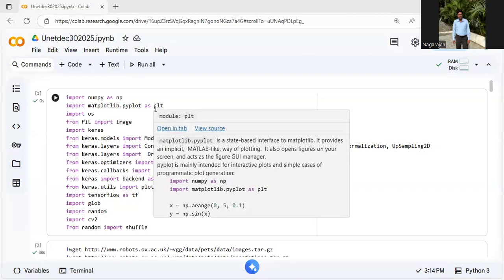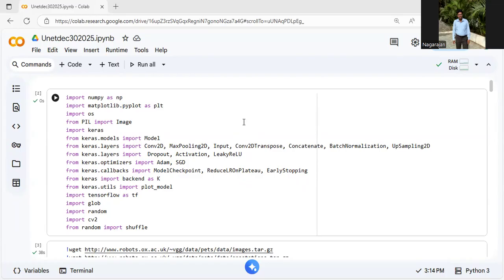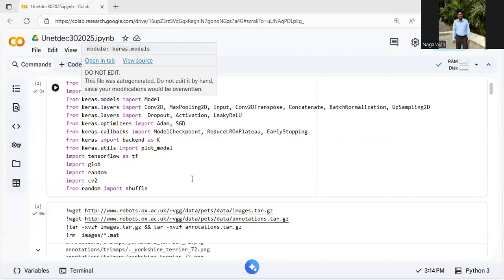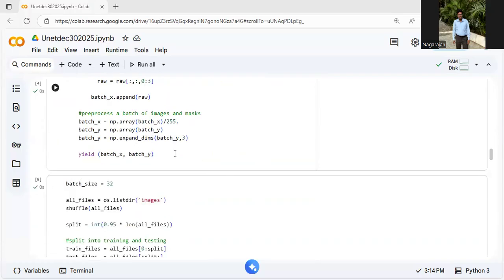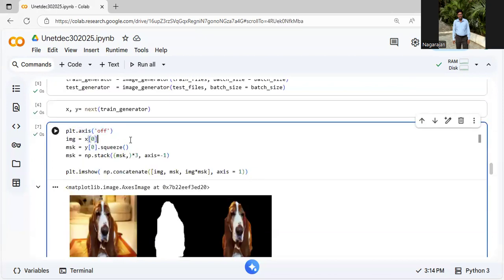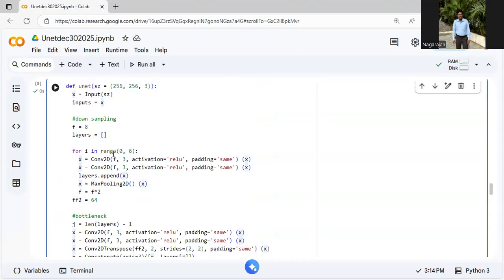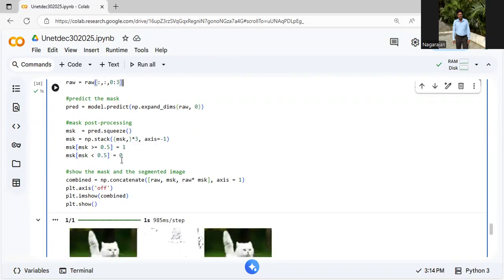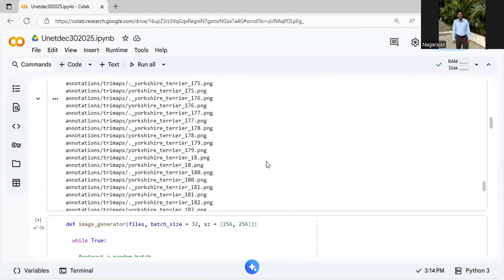Implementation of U-Net for Image segmentation using PET Dataset |Hostbox cse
Assistant Professor

CINTEL

SRMIST

U-Net is a kind of neural network mainly used for image segmentation which means dividing an image into different parts to identify specific objects for example separating a tumor from healthy tissue in a medical scan.

How U-Net Works

After understanding the architecture, it’s important to see how U-Net actually processes data to perform segmentation:

Input Image: The process starts by feeding a medical or other input image typically grayscale into the network.
Feature Extraction (Encoder): The encoder extracts increasingly abstract features by applying convolutions and downsampling. At each level the spatial size decreases while the number of feature channels increases and allow the model to capture higher-level patterns.
Bottleneck Processing: This is the middle part of the network where the image is reduced the most. It holds a small but very meaningful version of the image that captures the main features.
Reconstruction and Localization (Decoder): The decoder begins to reconstruct the original image size through upsampling. At each level it combines decoder features with corresponding encoder features using skip connections to retain fine-grained spatial details.
Skip Connections for Precision: Skip connections help preserve spatial accuracy by bringing forward detailed features from earlier layers. These are especially useful when the model needs to distinguish boundaries in segmentation tasks.
Final Prediction: A 1×1 convolution at the end converts the refined feature maps into the final segmentation map where each pixel is classified into a specific class like foreground or background. This output has the same spatial resolution as the input image.

Skip connections, like the original U-Net, are used to connect the relevant encoder and decoder blocks . By using these skip connections, the decoder can produce feature maps with high resolution from the encoder, assisting in the recovery of spatial in formation and the improvement of segmentation accuracy .